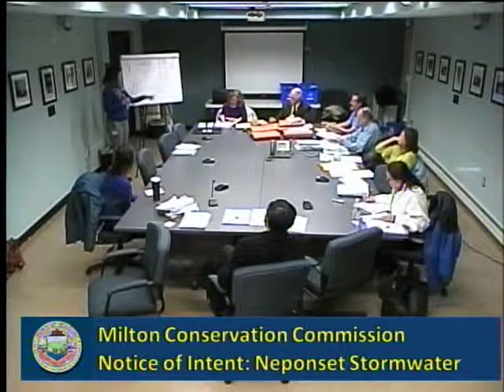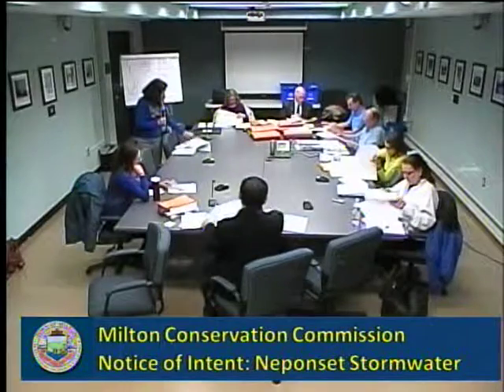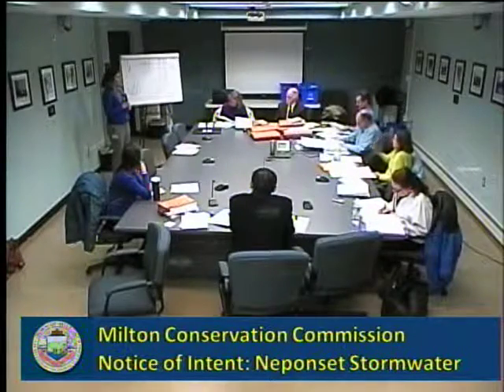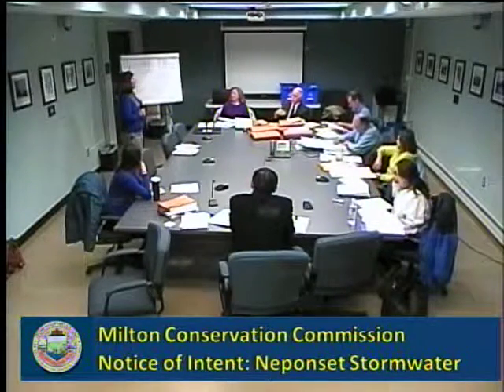Conservation Commission March 10th, 2015 Pt1